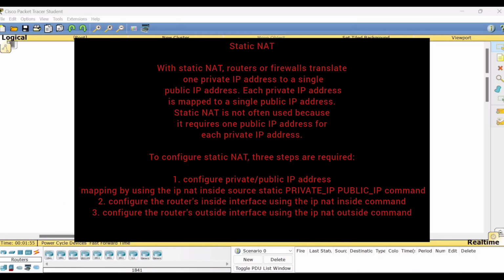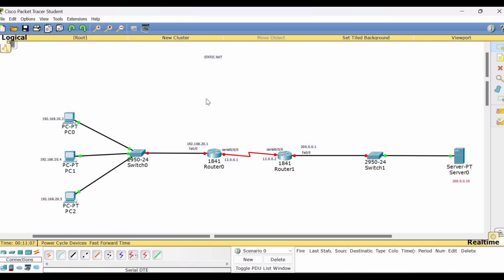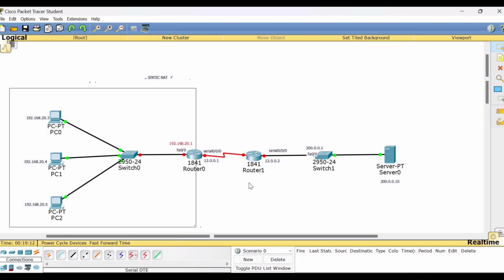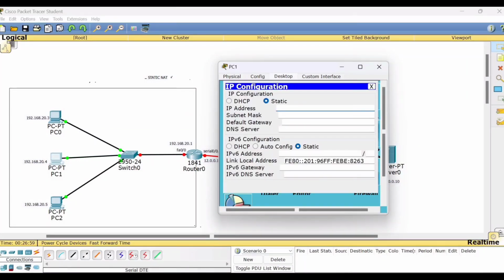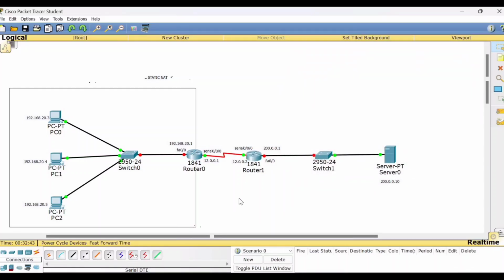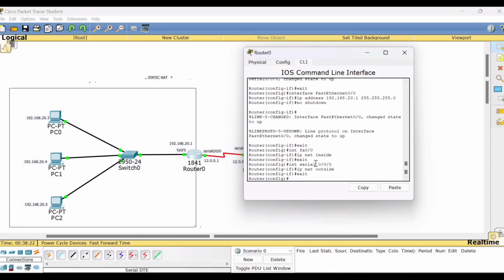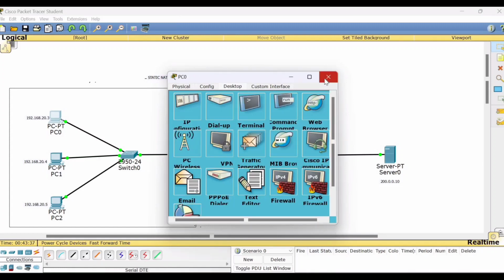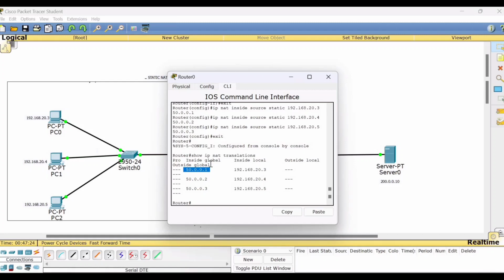Lec27:Static NAT | CN LAB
Static NAT